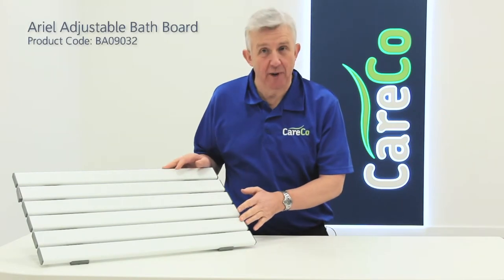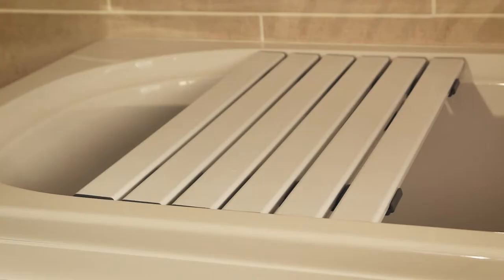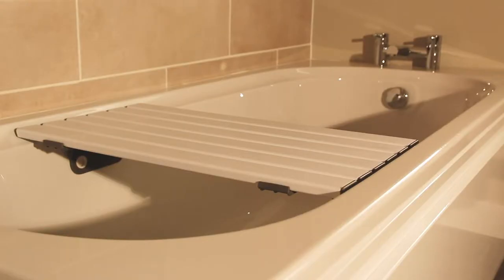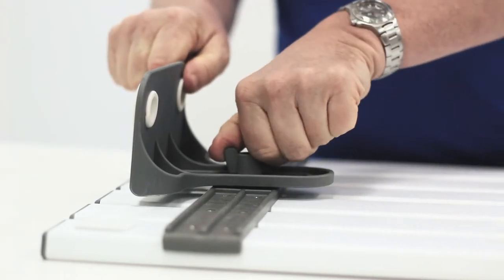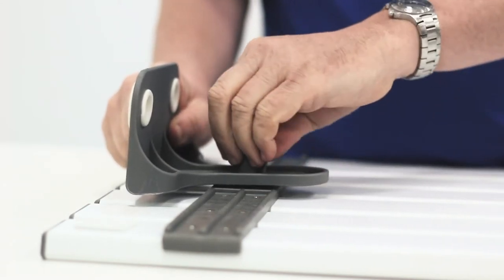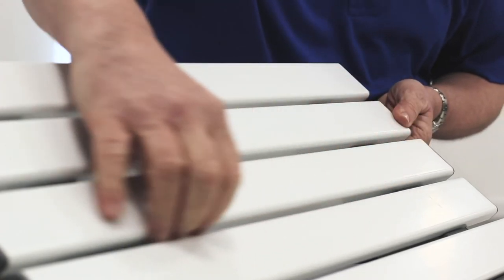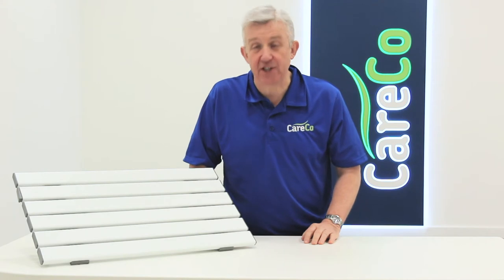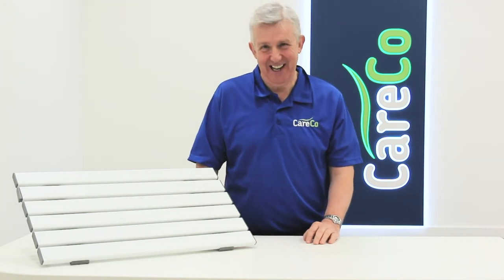Arial Adjustable Bathboard Review - Safety Bath Seat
The Ariel Adjustable Bath Board, made for a safer bathing experience. This fixes securely to your bath so that you can sit safely to bathe, without having to lower yourself into the bath. Always use with a bath mat to prevent slipping.